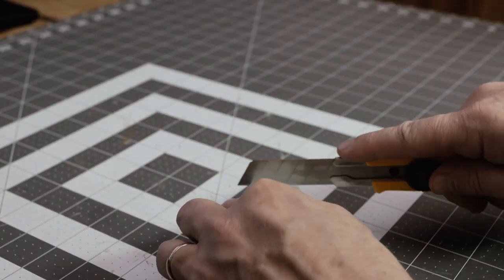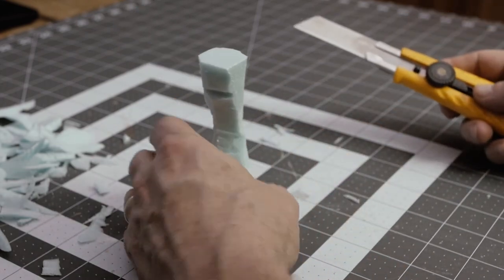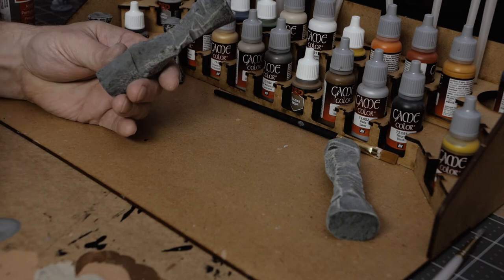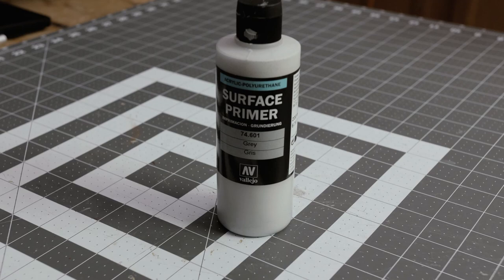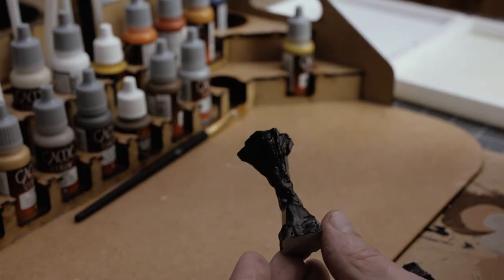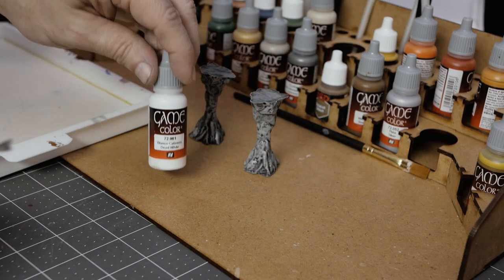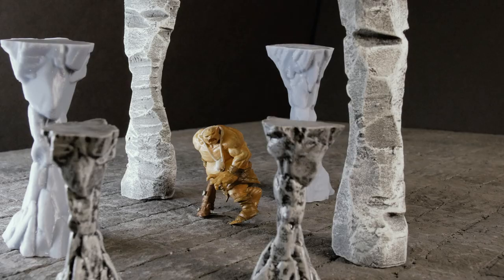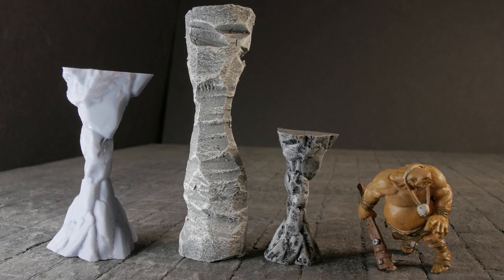3D Printed vs Foam Columns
In this episode we compare 3D resin printed columns to columns hand-crafted from foam.

Dungeons & Dragons Rule Books:
Dungeon Master's Guide
Player's Handbook

Curse of Strahd

Elegoo Mars 3D Printer

Black Magic Craft: Mod Podge Recipe